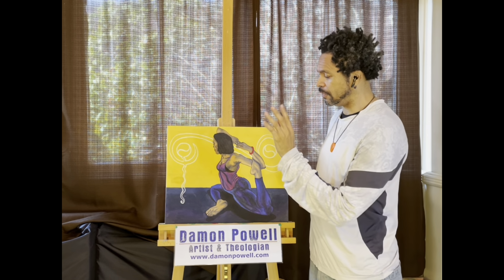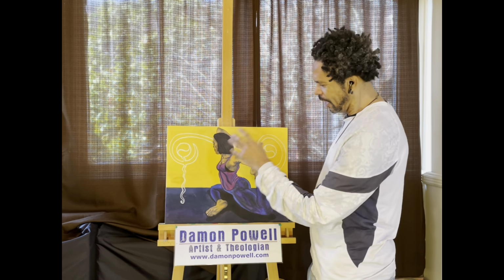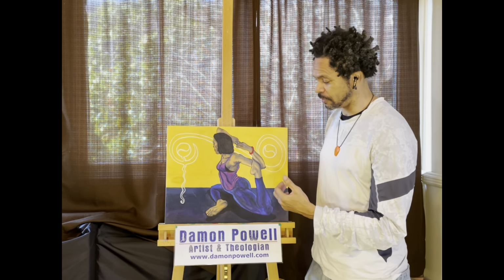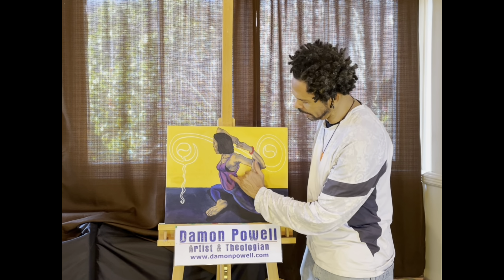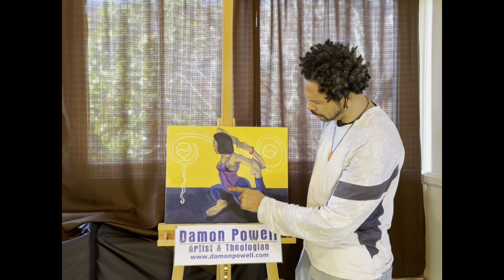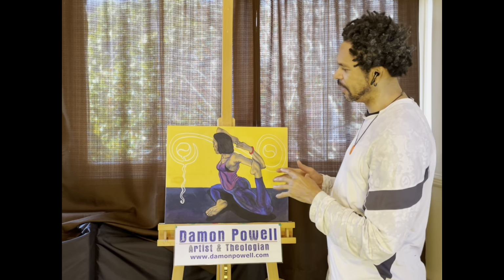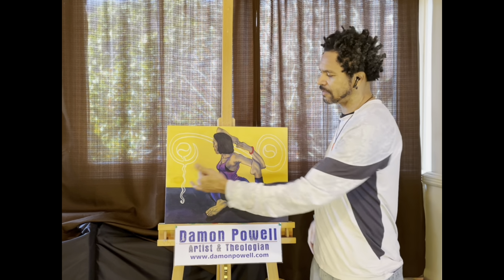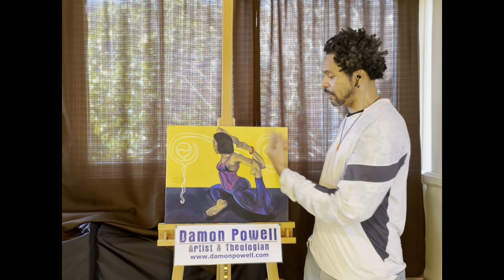Art Talk Tuesday Ep 39: Mermaid Pose (watercolor) Eka Pada Rajakapotasana